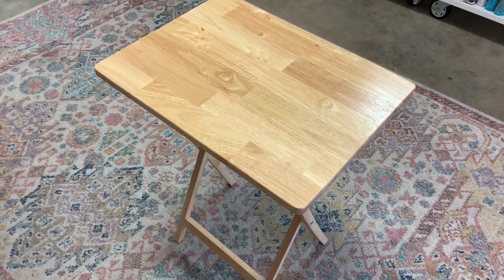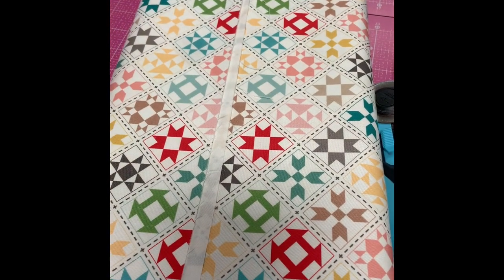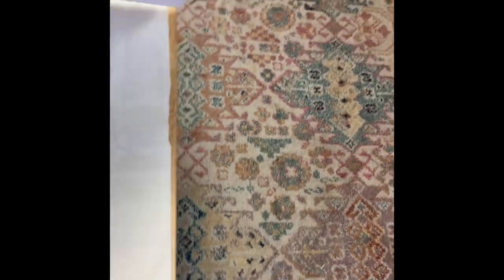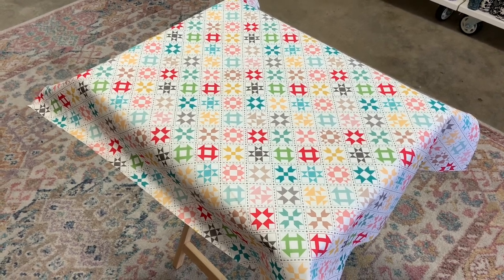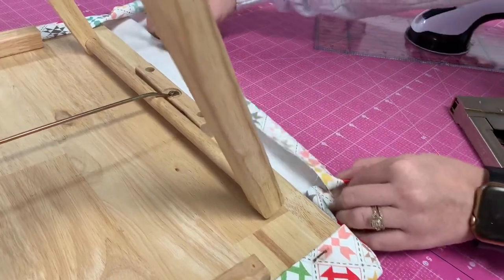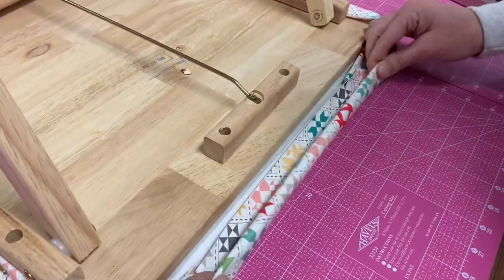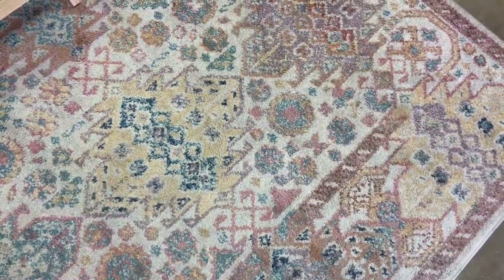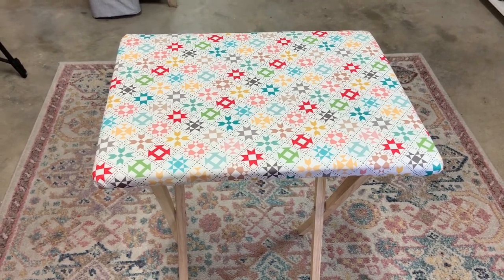DIY Ironing station in a matter of minutes!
Turn an everyday TV tray into an ironing station.

Supplies needed:

Insulbright
Scrap batting
Fabric for the cover of the table
Staple gun/staples